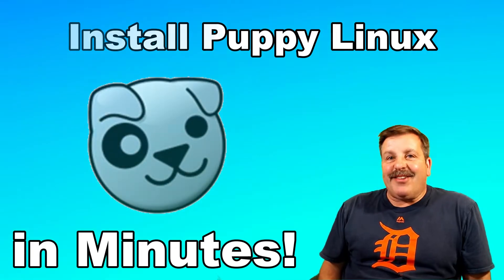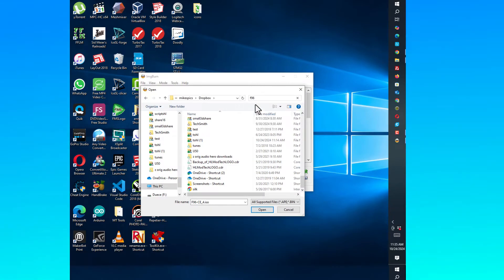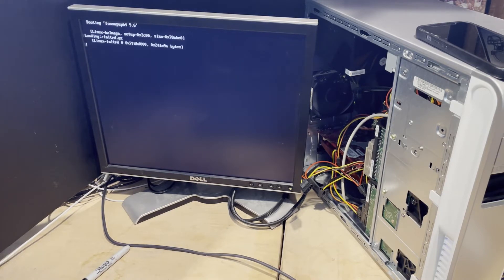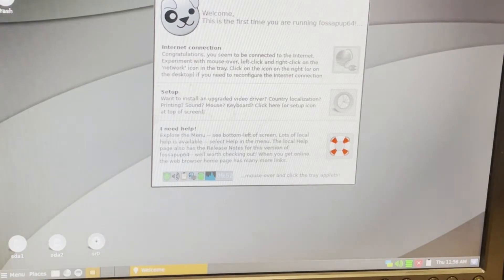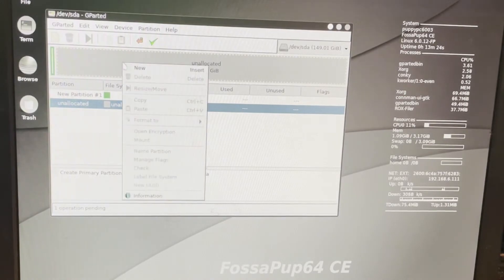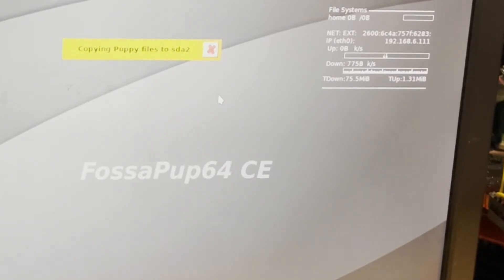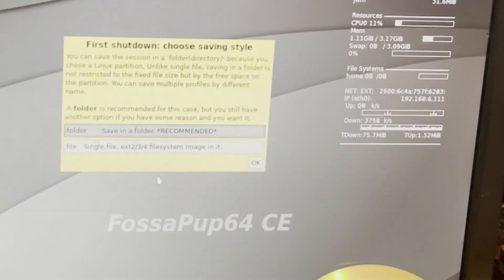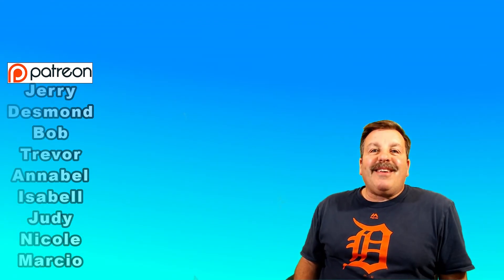Bring An Ancient Computer Back To Life Install Puppy Linux in Minutes!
Bring An Ancient Computer Back To Life Install Puppy Linux in Minutes!   If you have not tried it yet, check my playlist for tips on installing this free and fast Linux distribution.